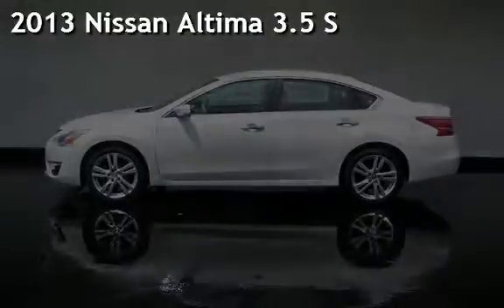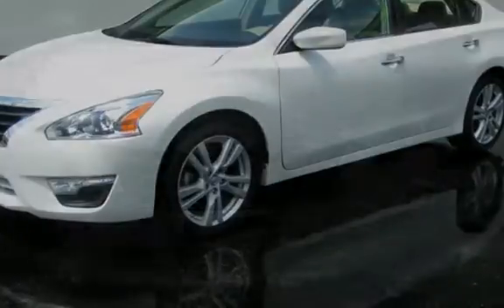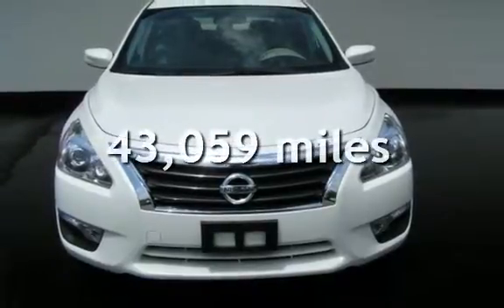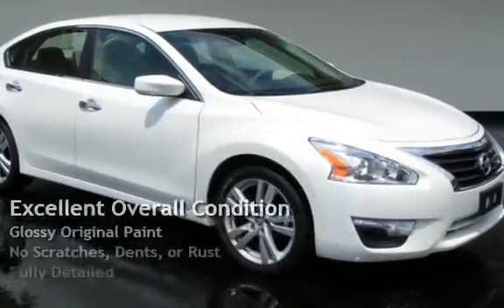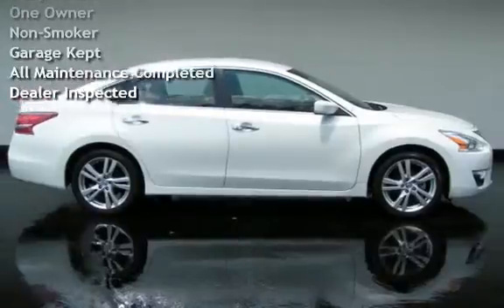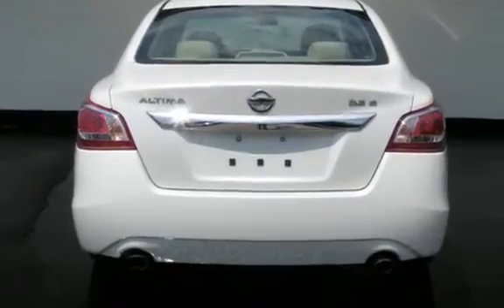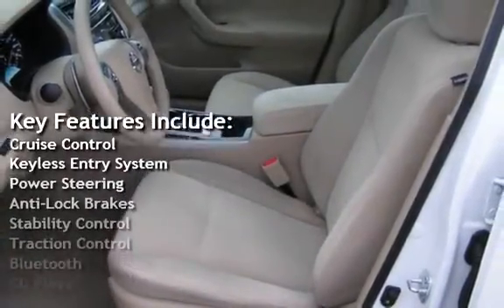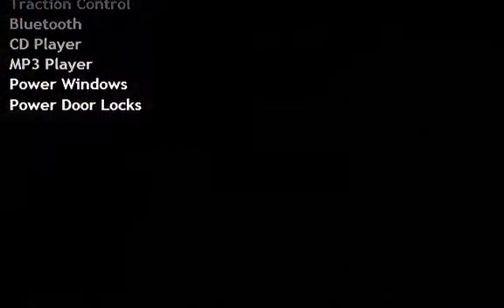2013 Nissan Altima 3.5 S for sale in Cedar Rapids, IA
2013 NISSAN ALTIMA V6 4D SEDAN S Moving from the base Altima the 3.5 S gets you cruise control, automatic headlights, a six-way power driver seat, more advanced functionality for the gauge-cluster LCD screen and a six-speaker sound system plus 18-inch alloy wheels and a sport mode with paddle shifters for the CVT.full power accessories, keyless ignition/entry, a 4-inch display screen, Bluetooth phone and audio connectivity